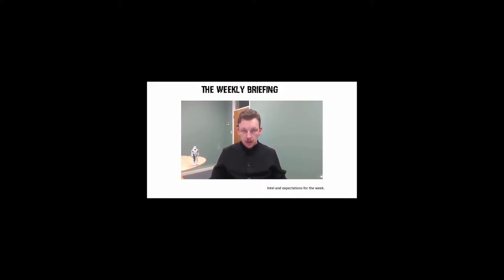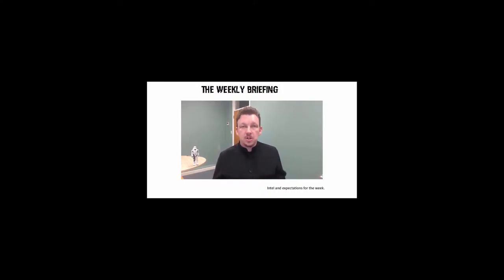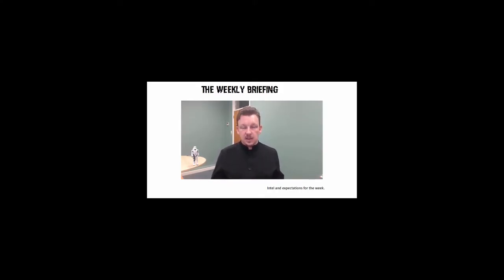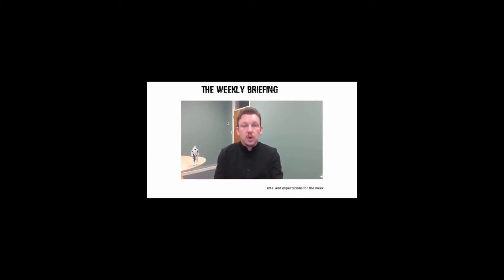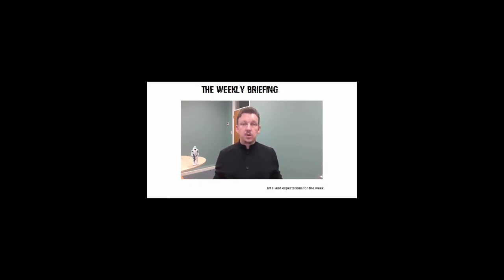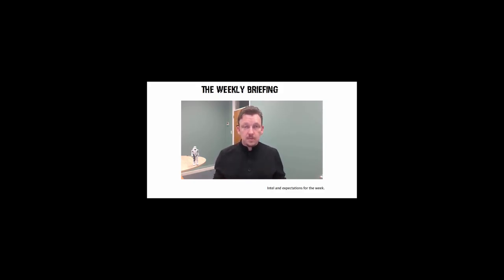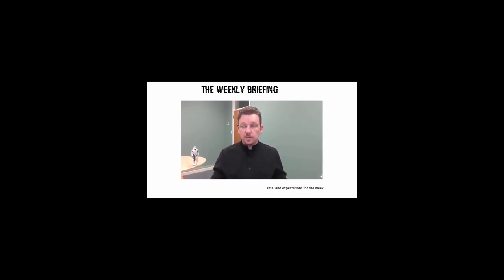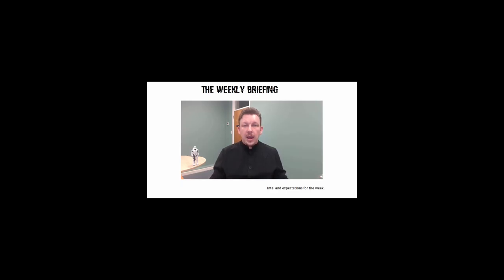Week 02 Briefing